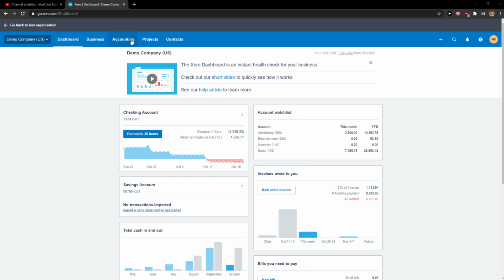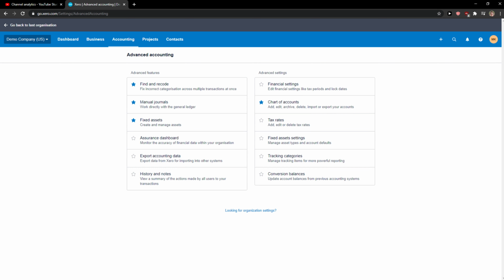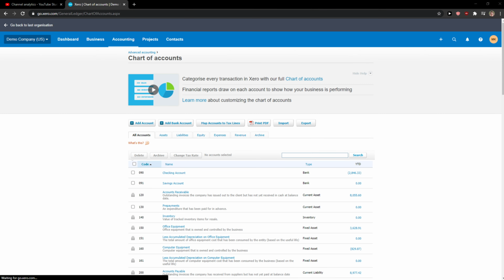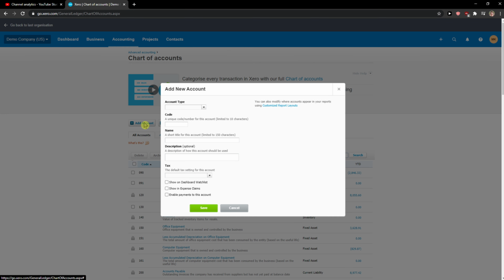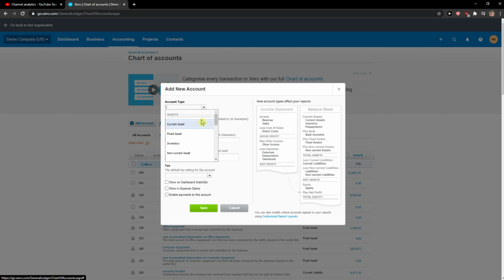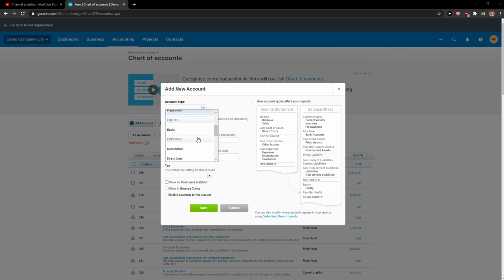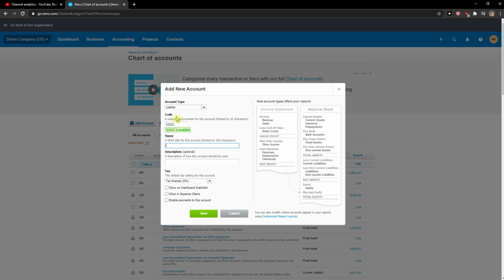How To Add an account Code In Xero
In this video I will show you How To Add an account Code In Xero

GET AMAZING FREE Tools For Your Youtube Channel To Get More Views:
Tubebuddy (For GROWTH on Youtube):